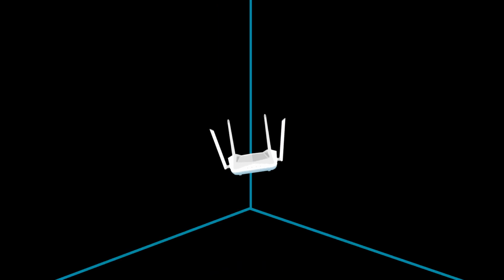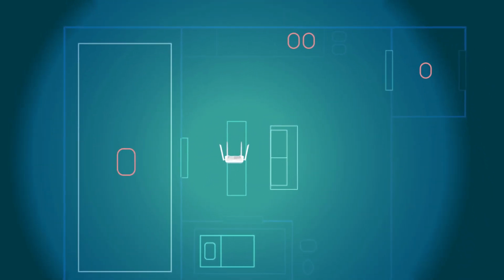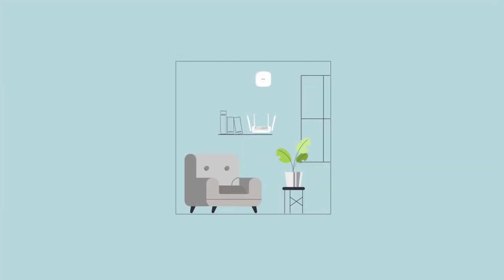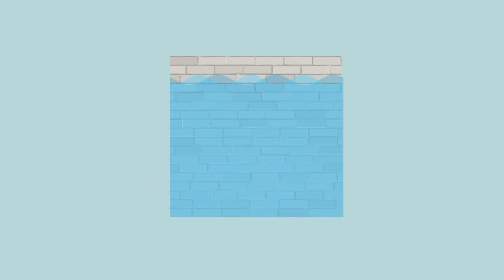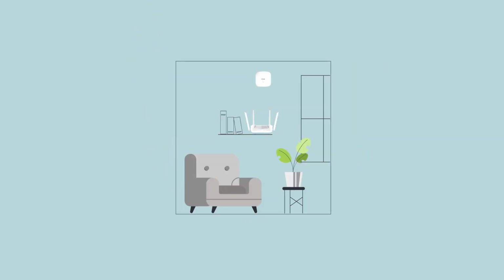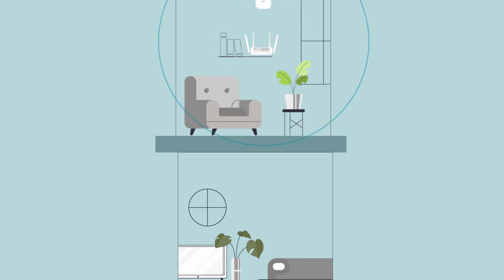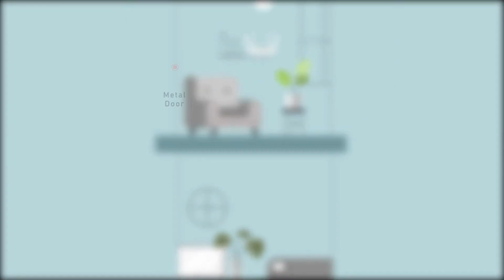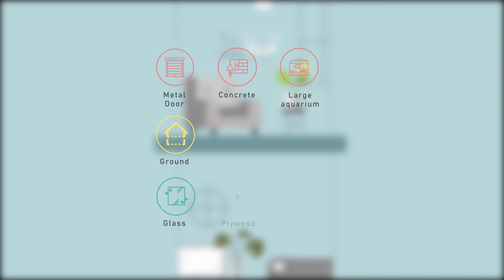Get the Most Out of Your Wi-Fi Router | D-Link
Learn how to get most out of your Wi-Fi router with these easy-to-follow tips from D-Link.
Increase coverage, boost Wi-Fi speeds, and reduce network interference in ana instant. What’s more, we’ll show you how the Eagle Pro AI series, takes care for most of this for you. Managing your Wi-Fi network has never been easier.